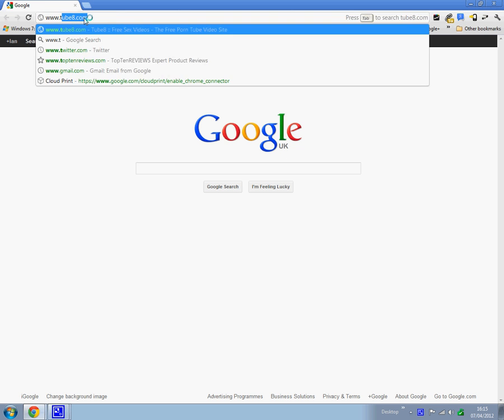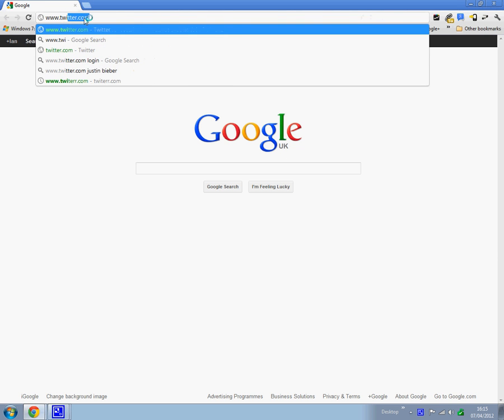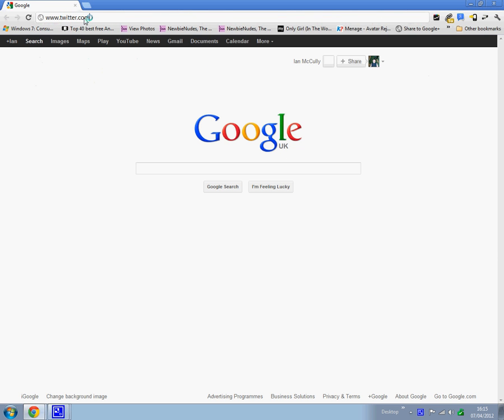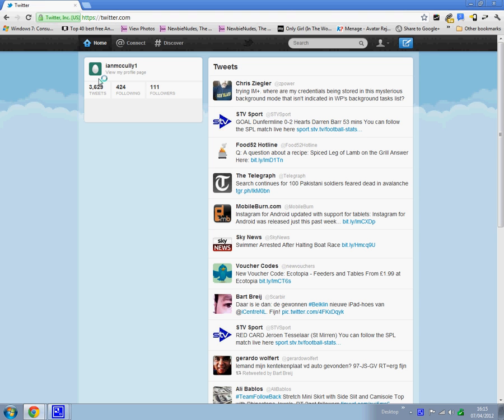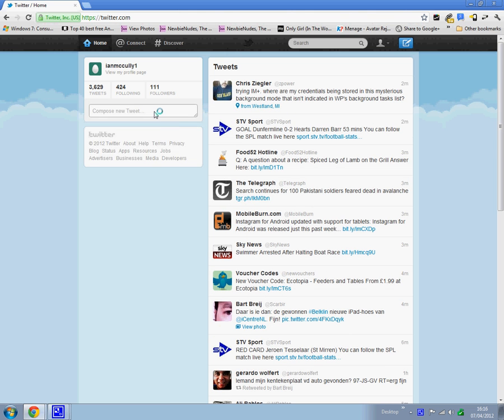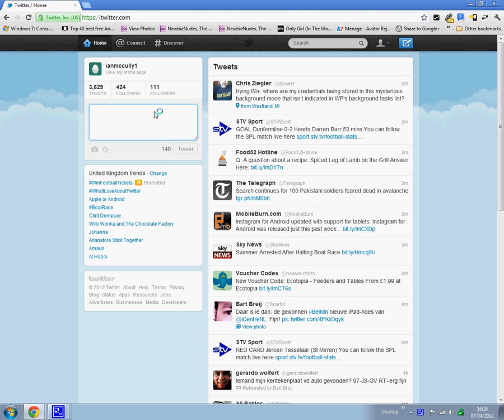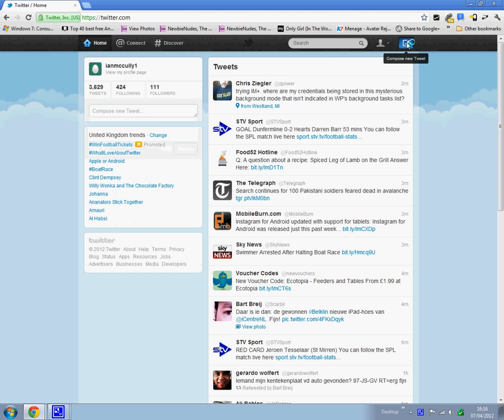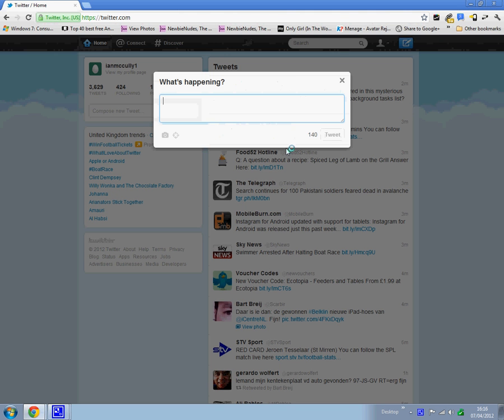twitter 1.avi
how to use twitter